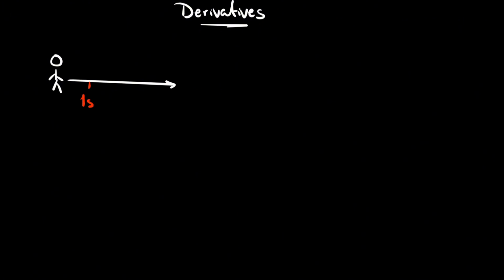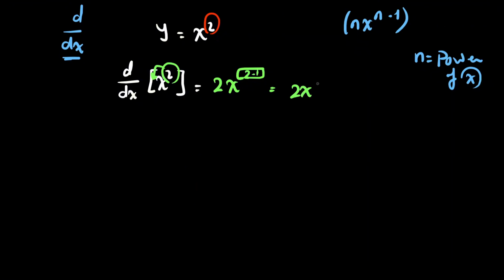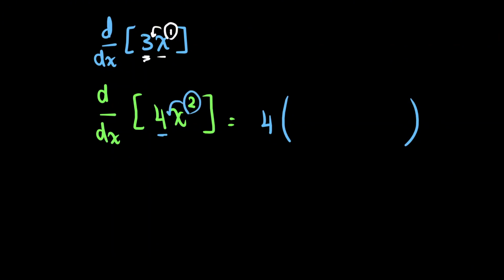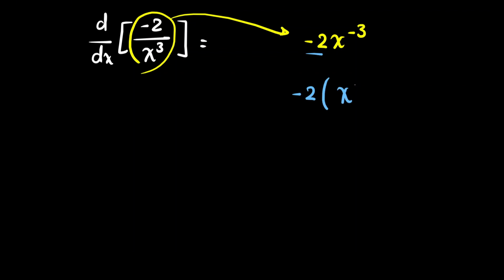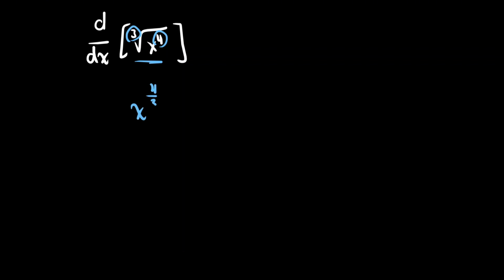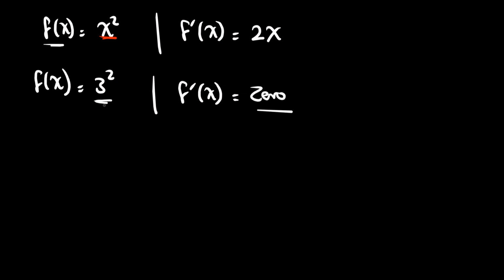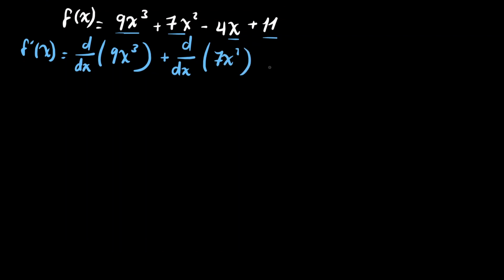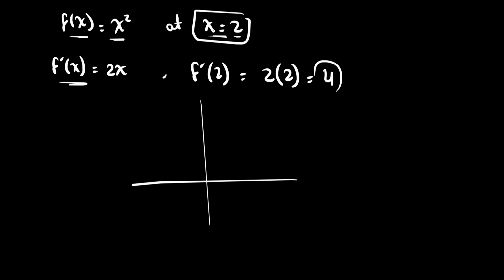Introduction to Derivatives (d/dx) with Examples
In this video, we break down the basics of derivatives and walk you through some simple questions to help you get a solid understanding of differentiation! Perfect for beginners looking to learn the fundamentals of calculus.